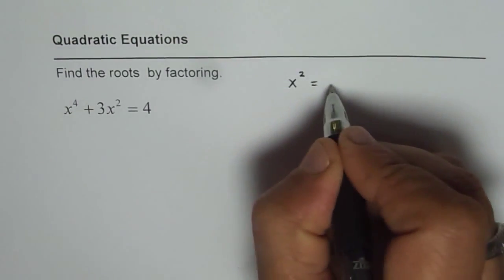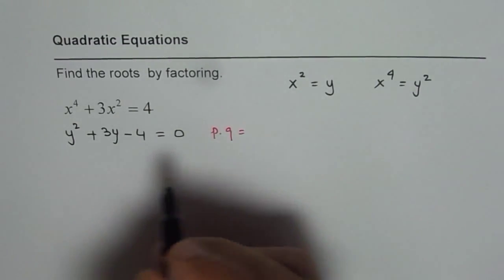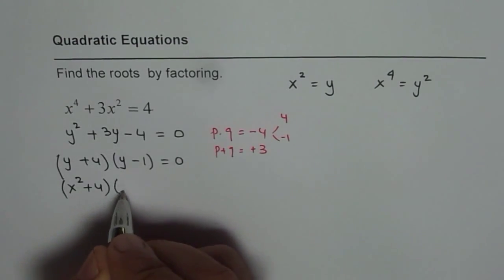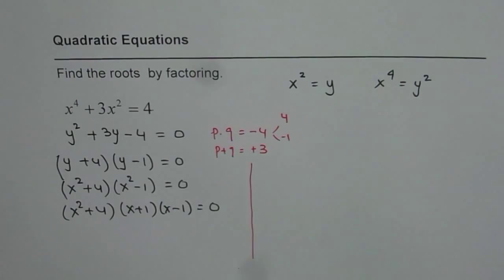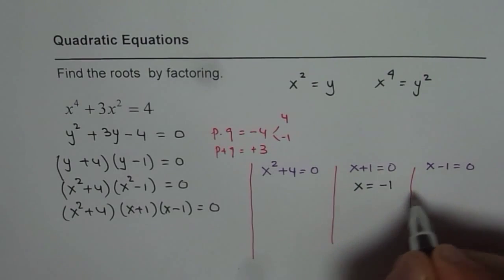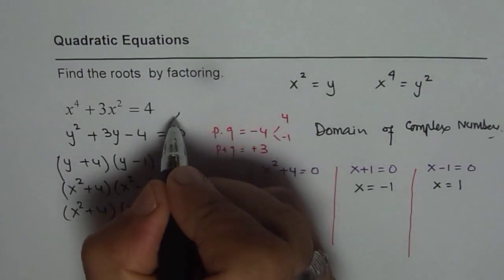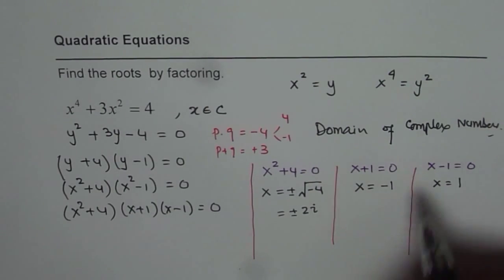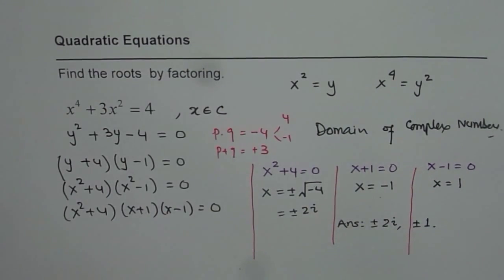Solve Degree Four Quartic Equation in Complex Numbers